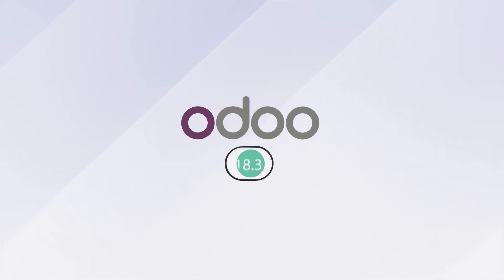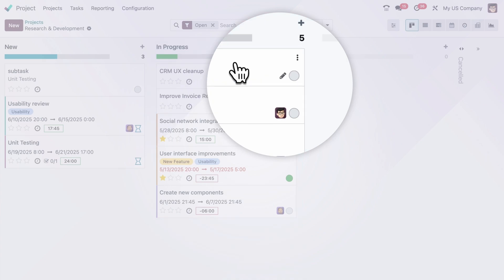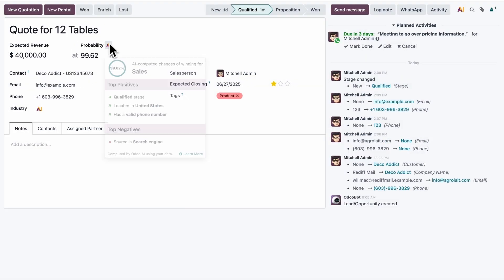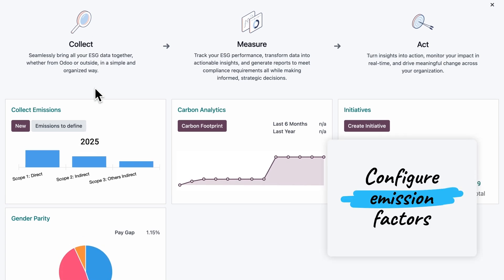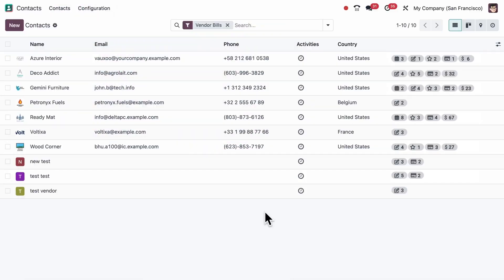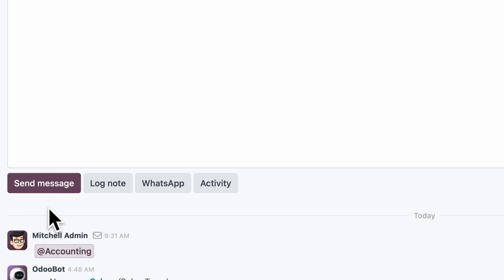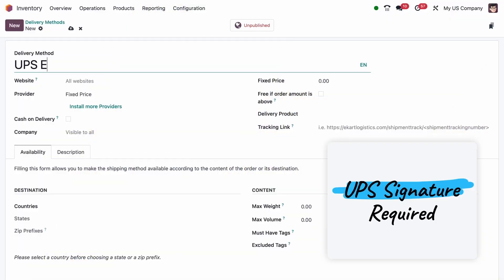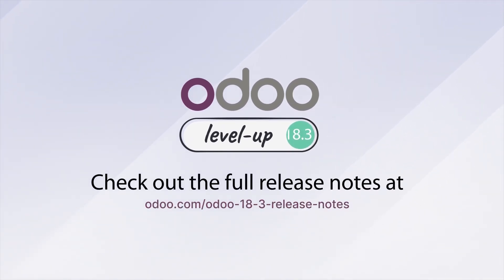Level up with Odoo 18.3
The best all-in-one app suite to manage your business just got even better!

Odoo 18.3 is here and brings us two brand new apps, smarter accounting flows, improved website tools, and much more! Take a look at how this new version makes your business faster and more efficient.